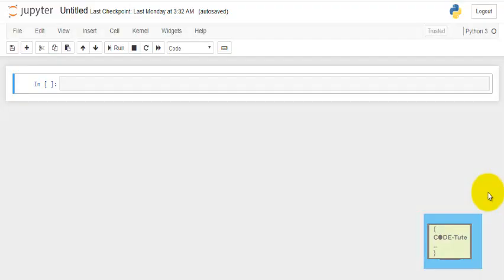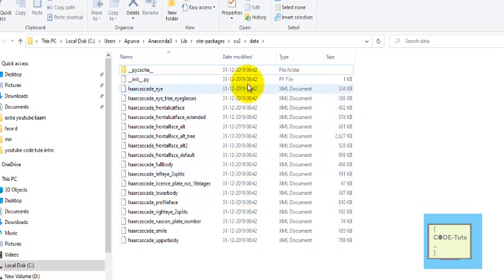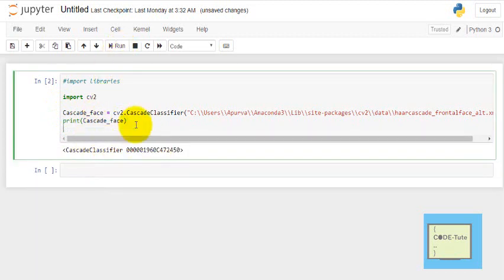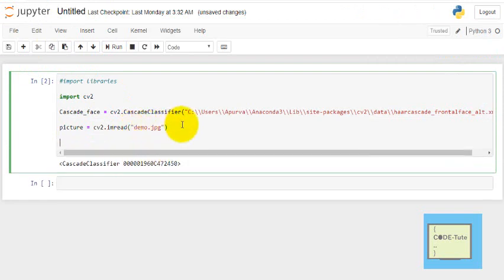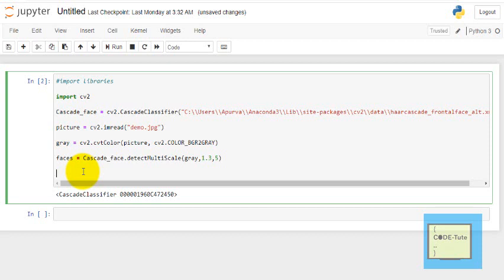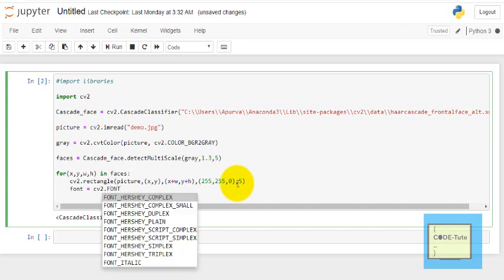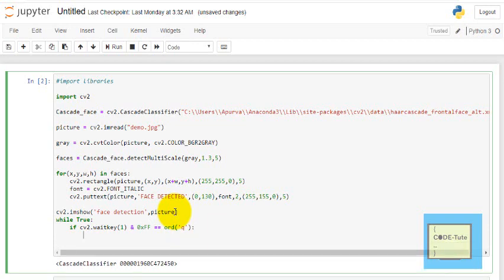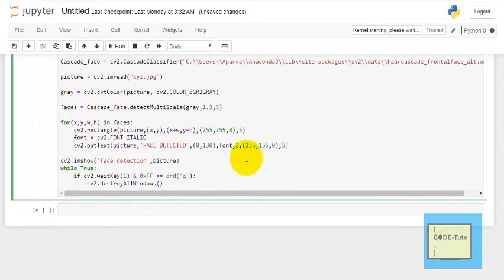Face Detection | Opencv and python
In this video we will learn about Opencv Functions which are used to perform face detection.